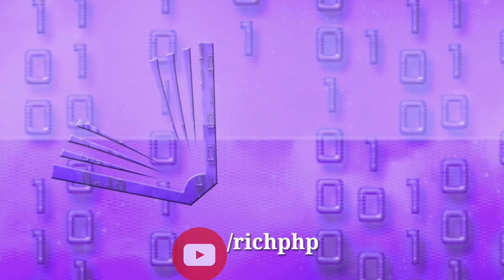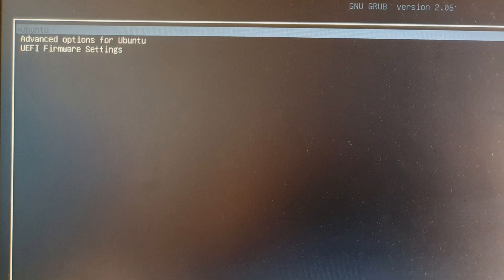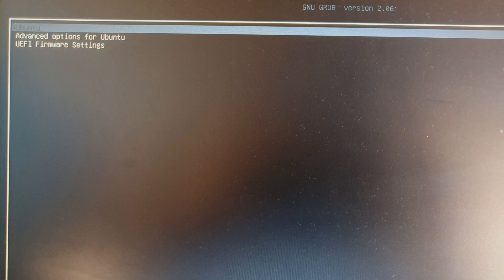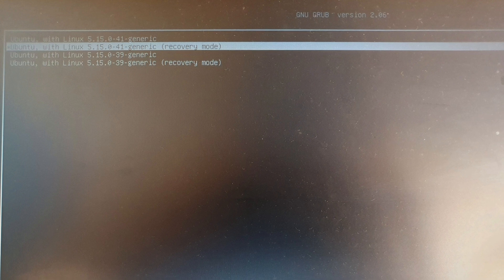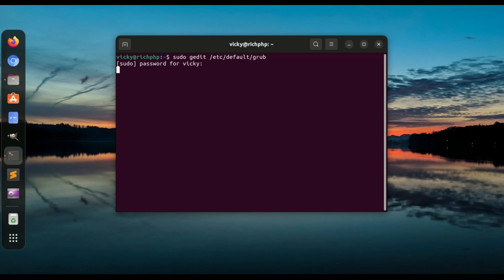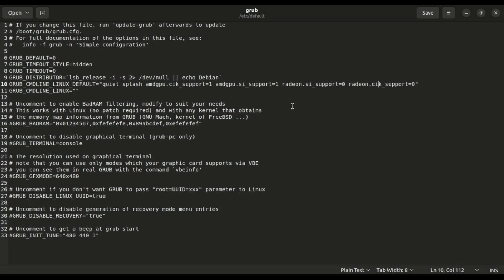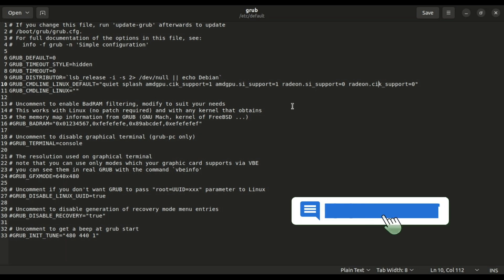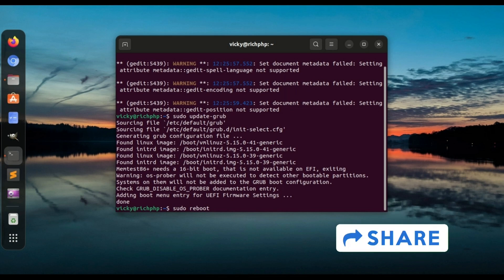Ubuntu Black/White Screen Error AMD Processor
You Can Use My Channel Content Just Mention Me in Your Video Thank You

Most Important Enjoy :-) Love You All